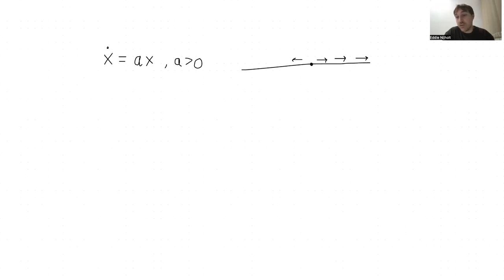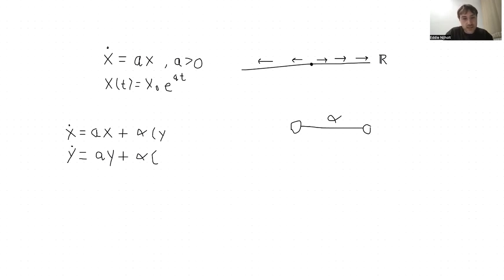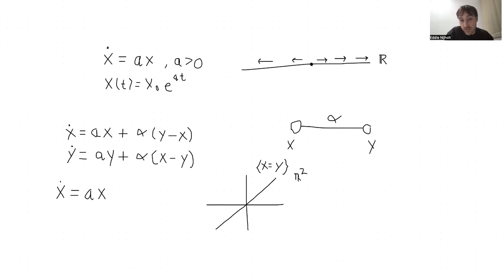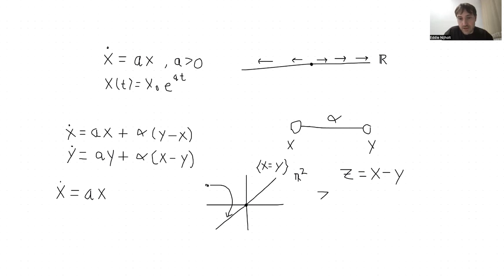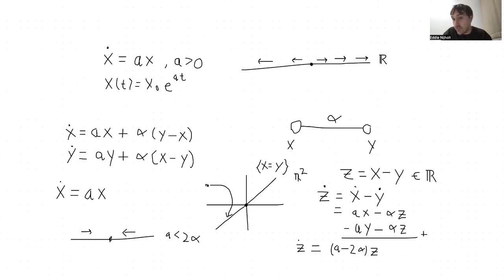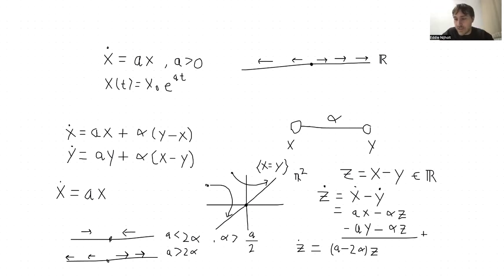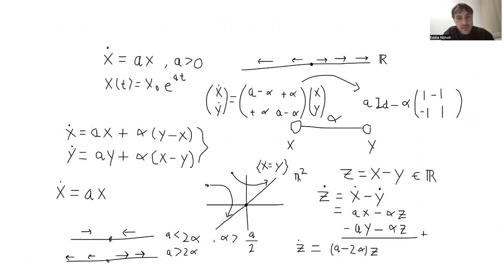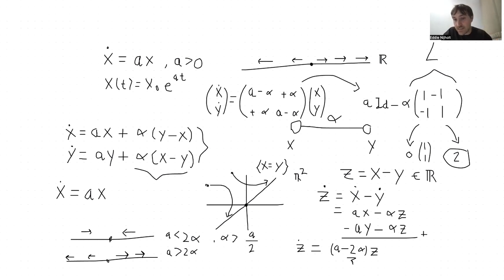Eddie Nijholt - Stability of Collective Dynamics in Complex Networks. Lecture 1